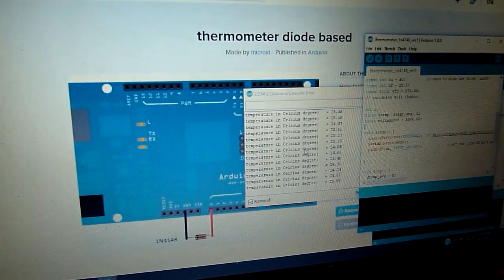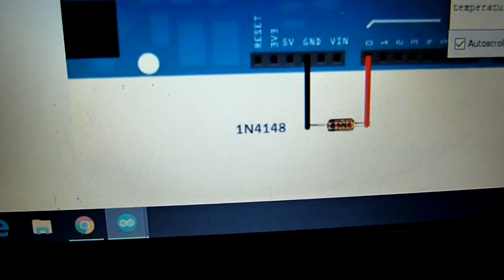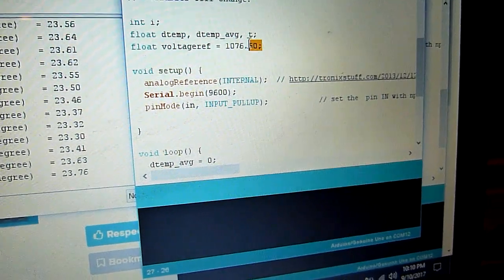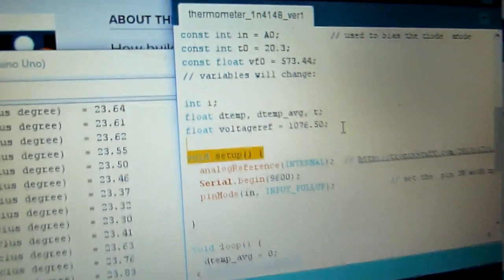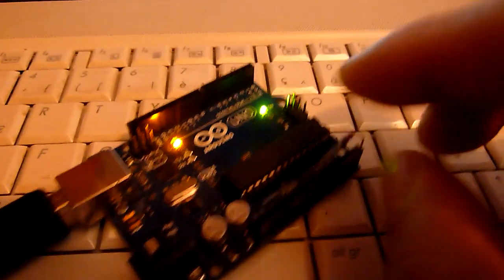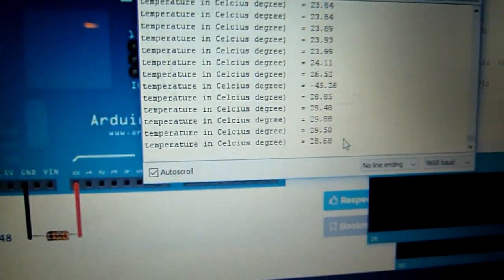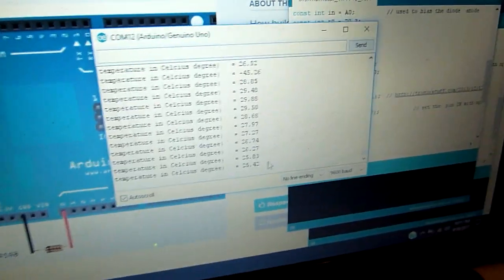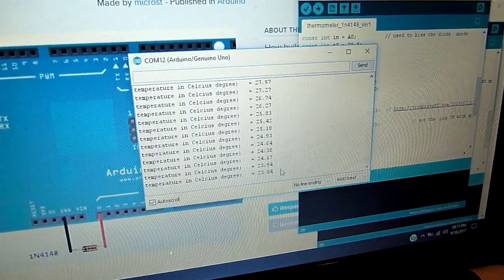1N4148 diode as temperature sensor